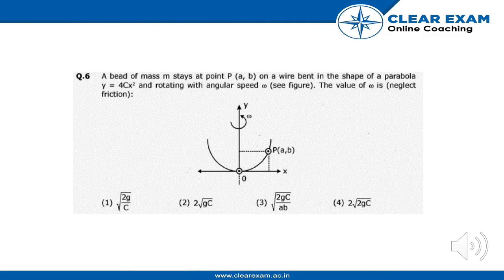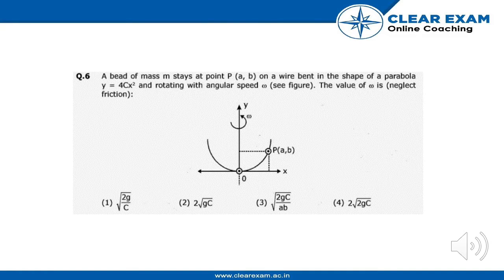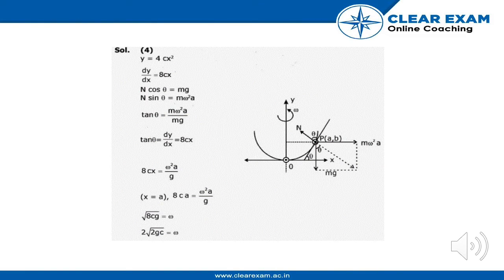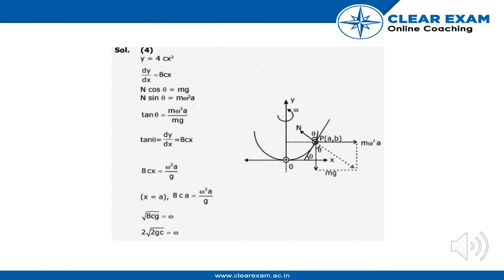JEE Mains Previous Year Paper 2020 | 2nd September-Shift 1 | Physics | ClearExam | Question 06